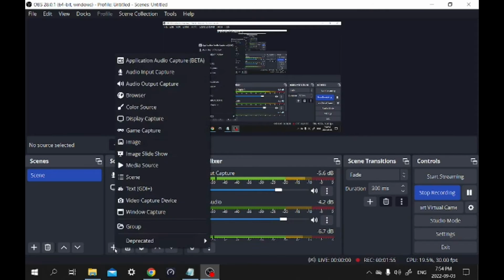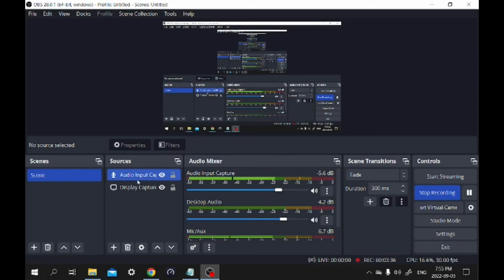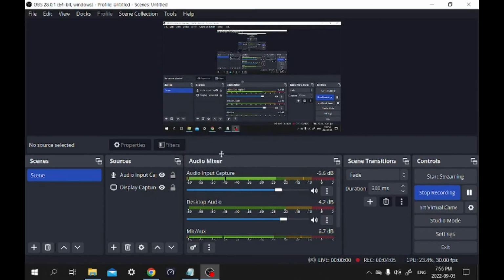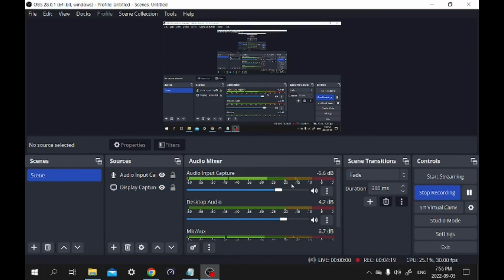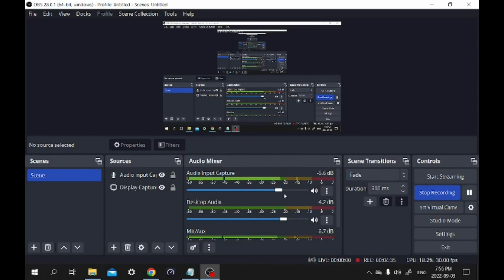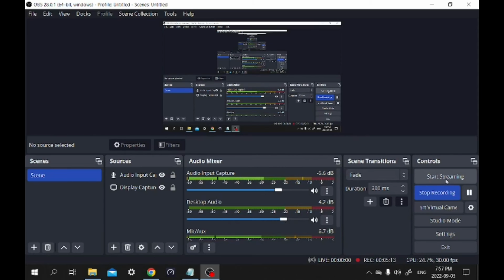How I Use OBS STUDIO For Screen Capture / Crazykid949 / Info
Time Stamps:

00:00  How I Use OBS Studio
00:25 Why I Made This Video Series
00:50  Why I'm Using OBS Studio
01:10  OBS Interface
01:40 Scenes And Sources
04:37  Setting Up The Sound
05:32  Start Recording
07:31 Outro

Let’s connect:

I hope you all have fun and enjoy my material. It costs you nothing down and nothing for the rest of your life, but it will make a world of difference to me!

A SPECIAL THANK YOU TO NICK NIMMAN FOR CREATING THIS DESCRIPTION OUTLINE FOR EVERYONE TO USE!